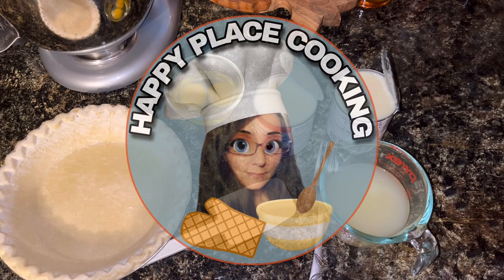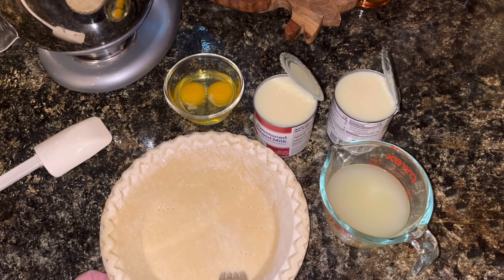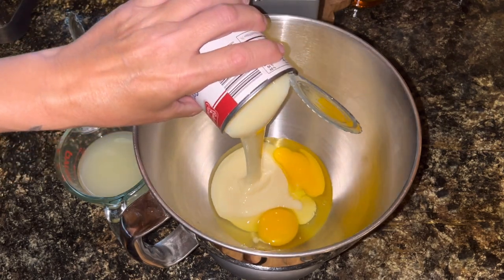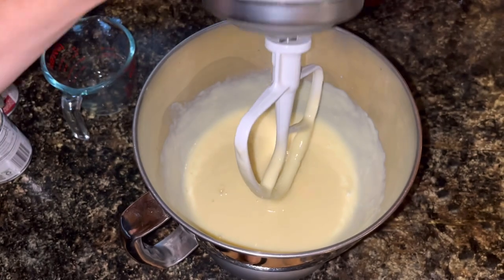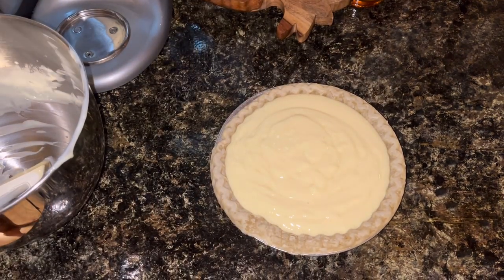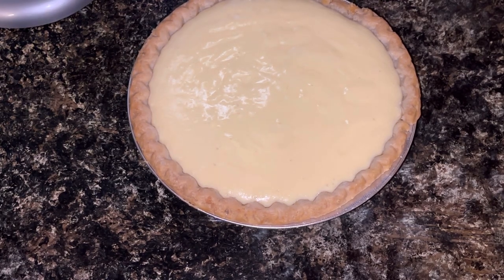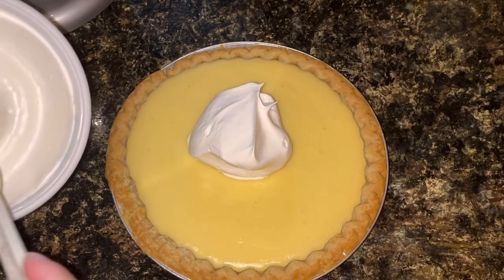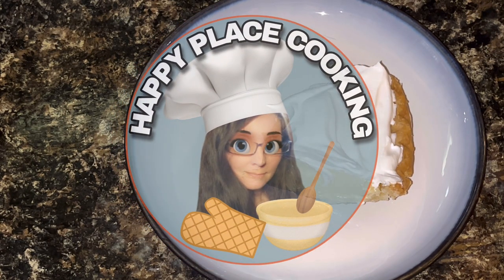EASY Summer Time Lemon Cream Pie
Lemon is an amazing flavor for summer. This lemon cream pie is the perfect yummy treat for that summer time picnic or family gathering. It will surely be a huge hit for any event. With very few ingredients and a little baking, it's super easy to whip up.